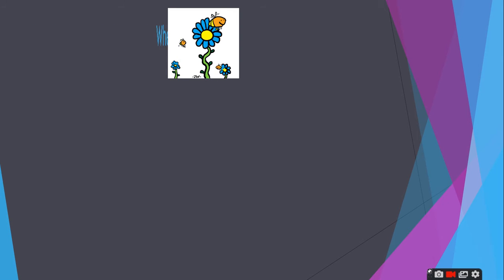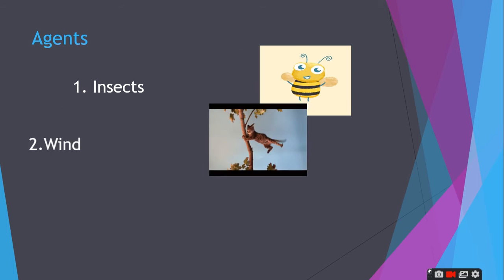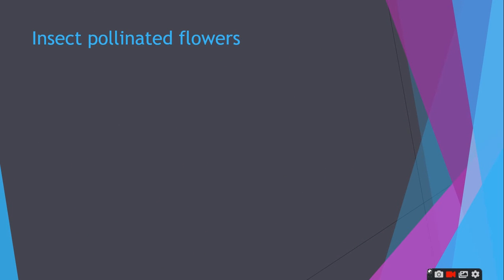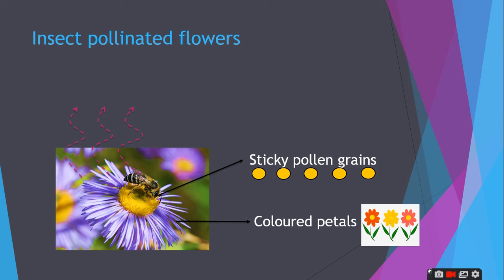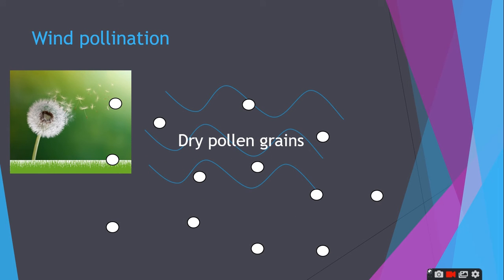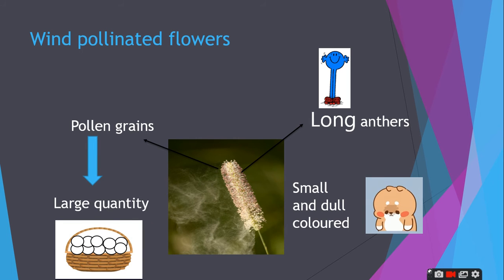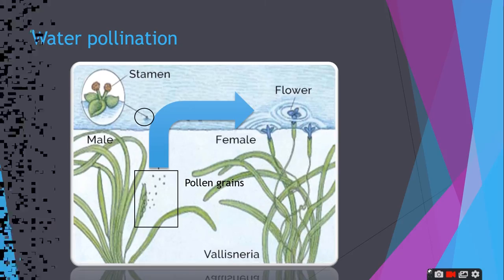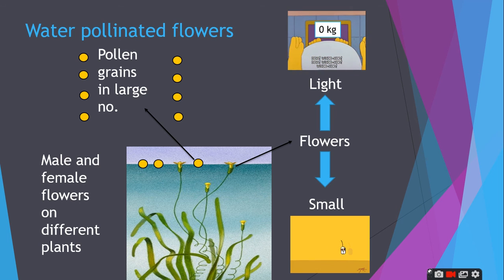7. cross pollination.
These videos are contributed by 10th std students of Radianz Academy